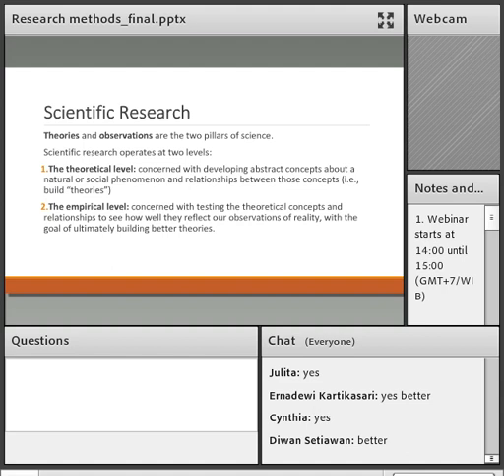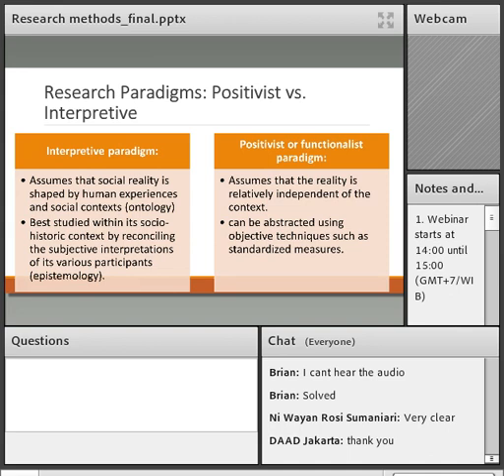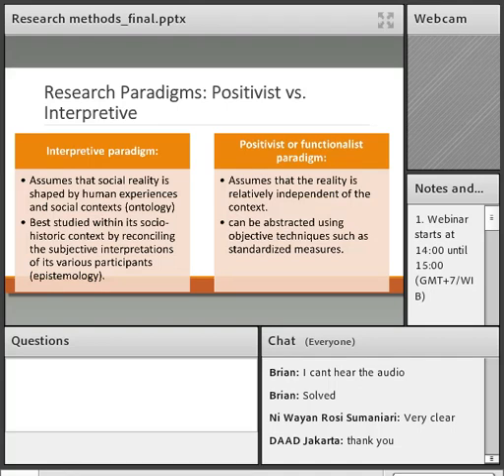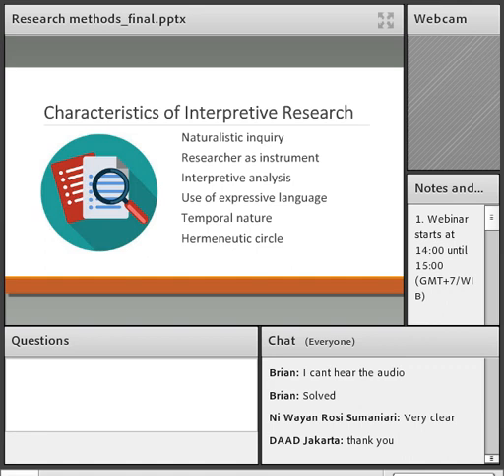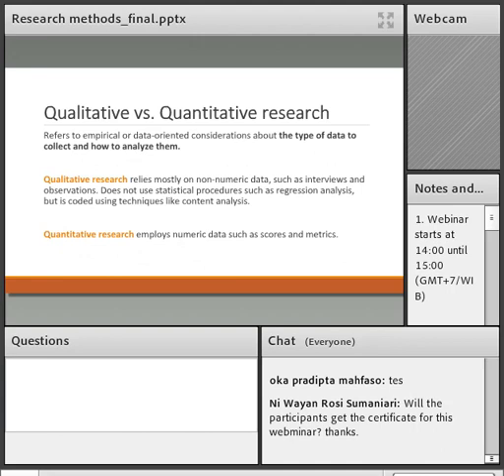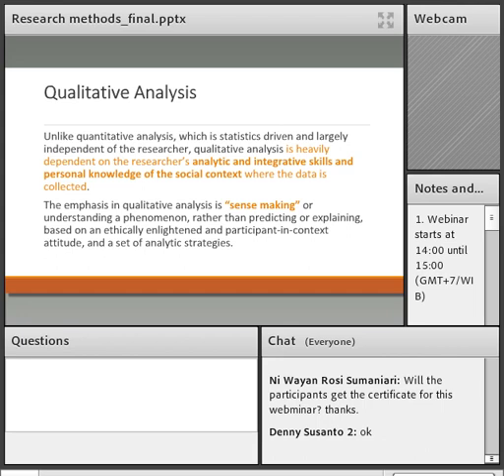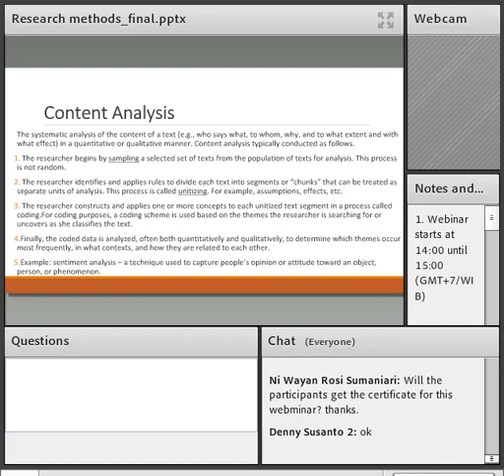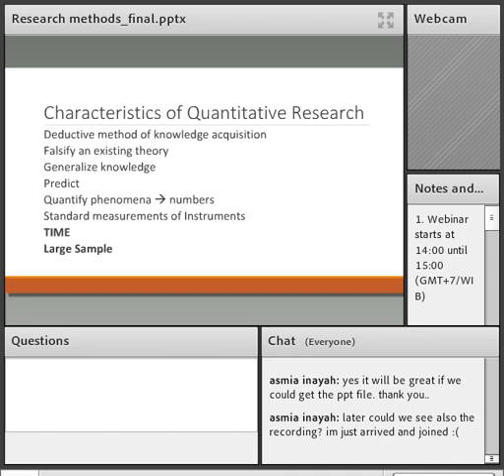Webinar : Research Method for Social Science - Finding the Right Method for your Research Project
Webinar 10 dari DAADIndonesia di tahun 2020 dengan tema "Research Method for Social Science: Finding the Right Method for your Research Project" dengan narasumber Dr.Phil. Deborah Nauli Simorangkir dan Sharon Schumacher, M.A. dari

Rekaman sedikit terpotong di bagian perkenalan host dan narasumber, namun teman-teman tetap dapat mendengarkan materi presentasi secara menyeluruh serta sesi tanya jawab.

Selamat menyaksikan teman-teman.